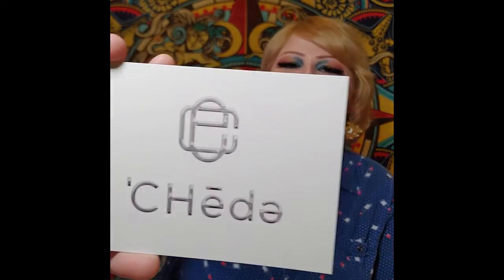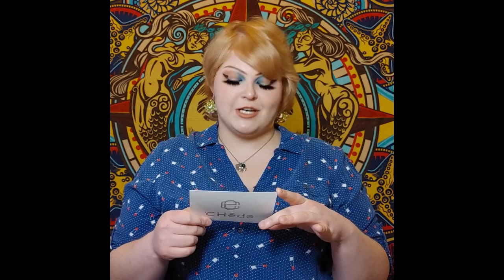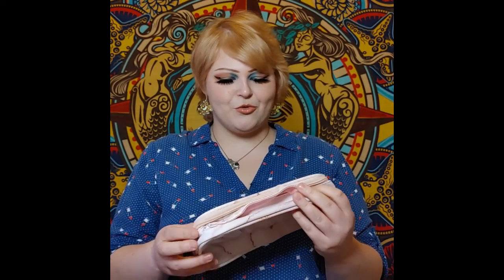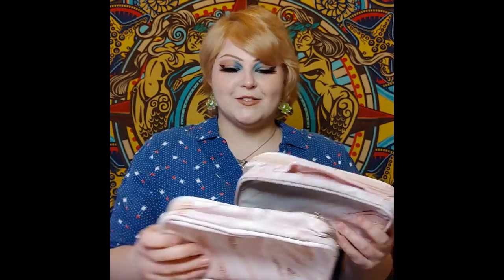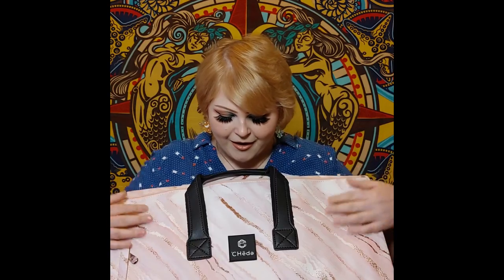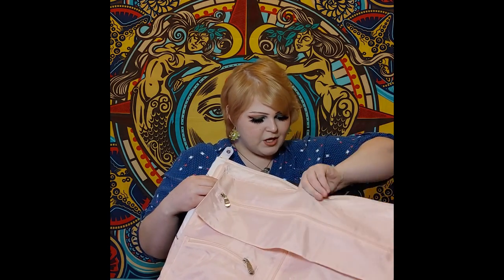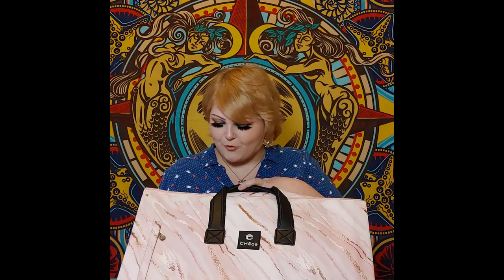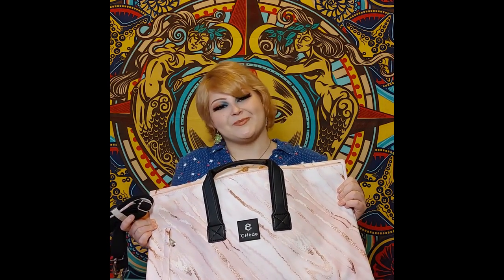Our 1st review of the Cheda Bag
The CHeda brand is all about telling stories of people who have shown great strength overtime.

Today, we will be showing the 1st impression from Kris who is one of our supporters of the brand.

Kris story is very inspiring and we would love to share it as we continue to share stories of individuals who are inspirational.

Enjoy and please let us know your 1st impressions.